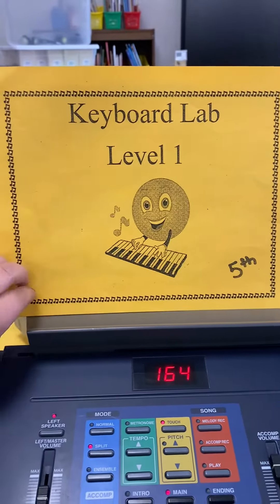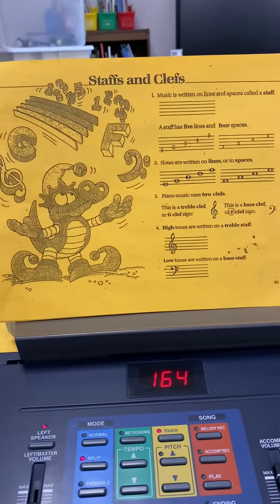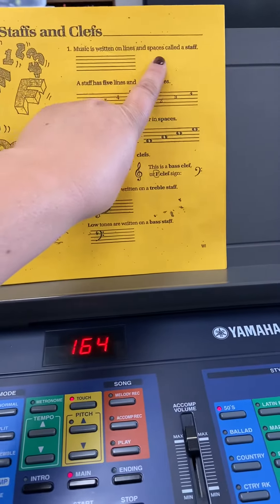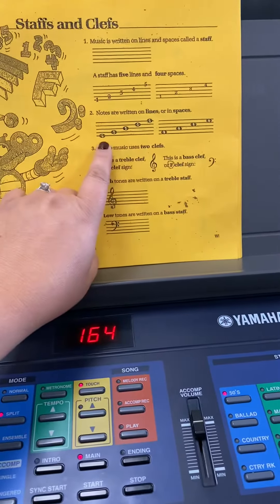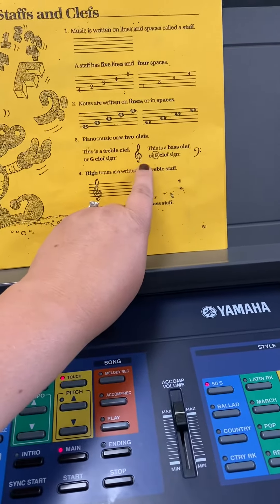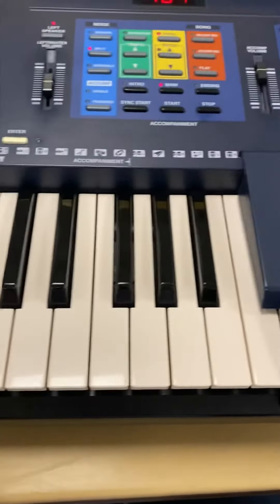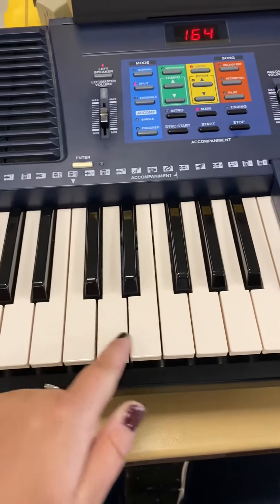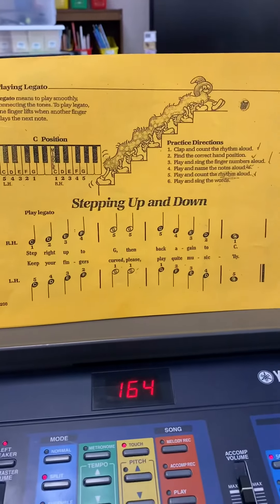Piano Packet Intro